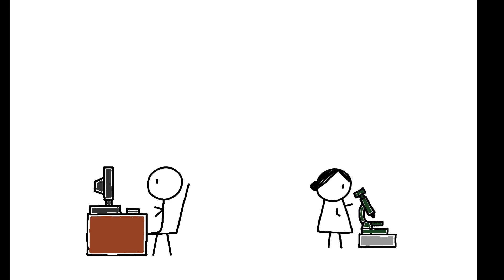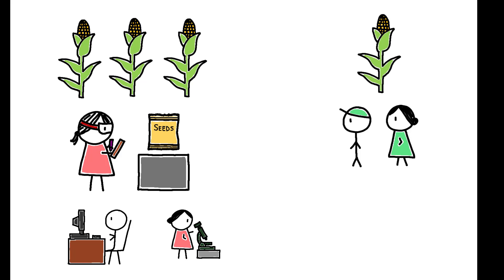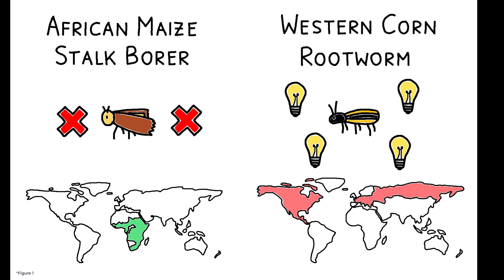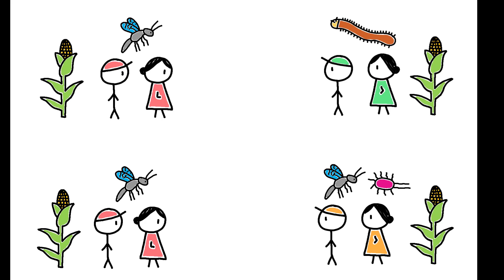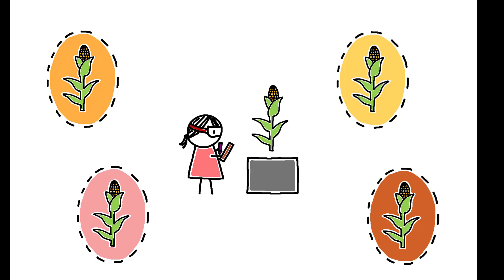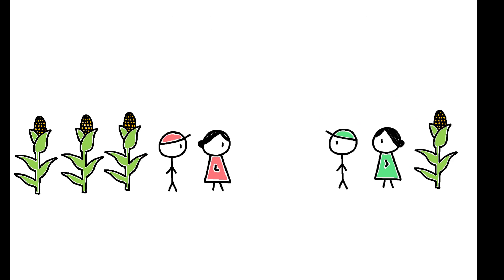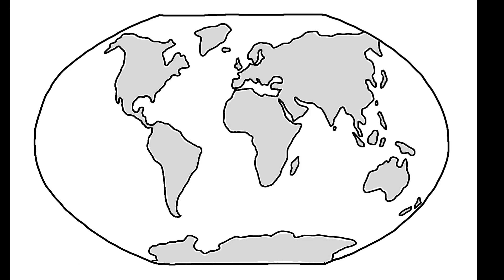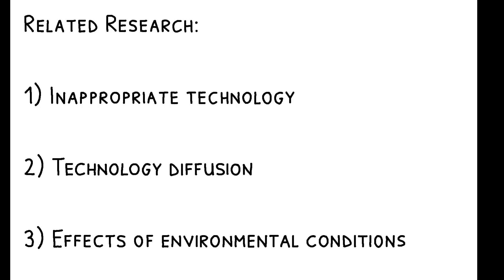Inappropriate Technology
Jacob Moscona, Karthik A. Sastry. 2021. “Inappropriate Technology: Evidence from Global Agriculture.” Working paper, downloaded December 2021.

Global R&D is heavily concentrated in wealthy countries. Does this perpetuate inequality by leading to technologies ill-suited to other settings?